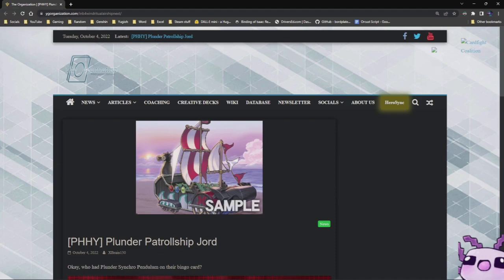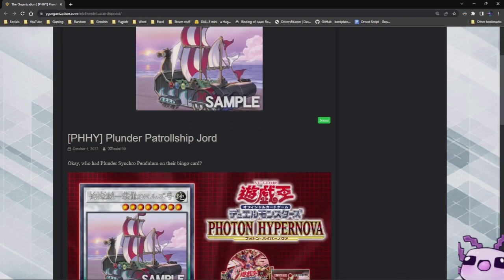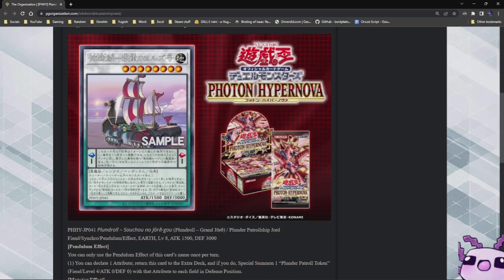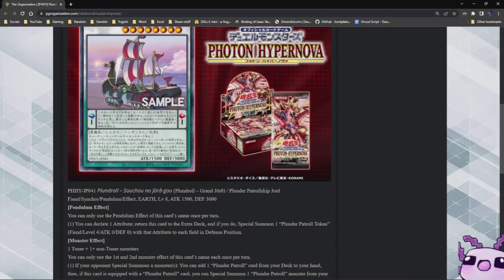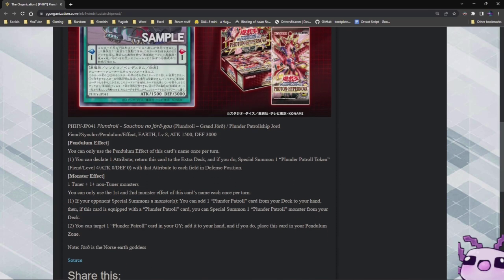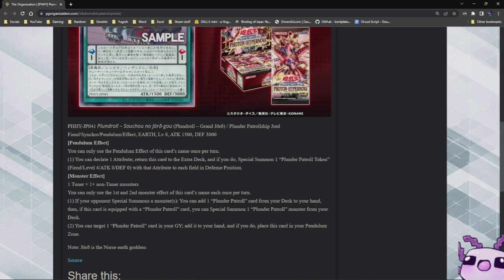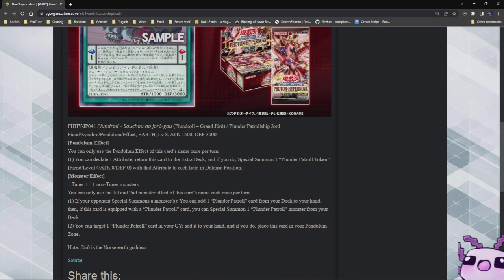Yu-Gi-Oh! New Plunder Patroll Ship Is Amazing!